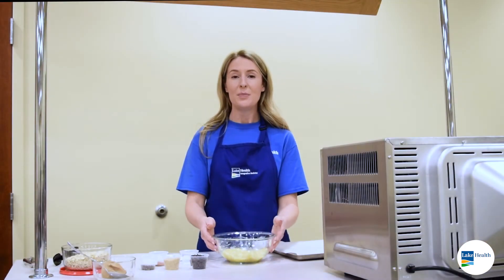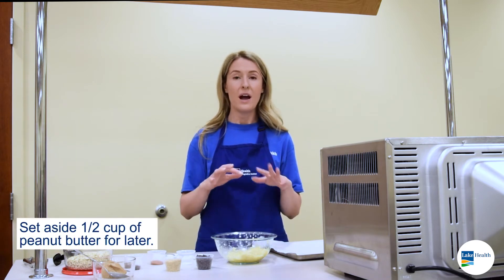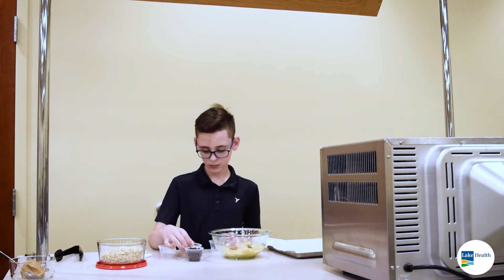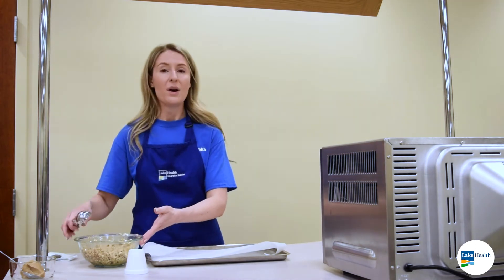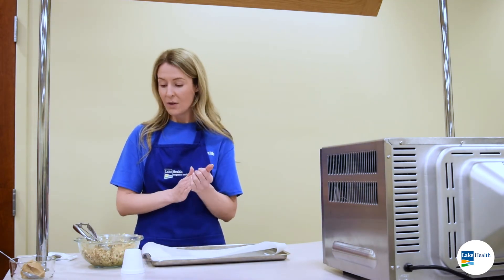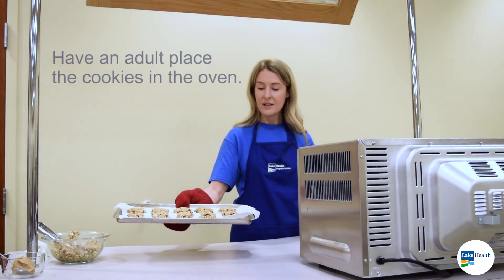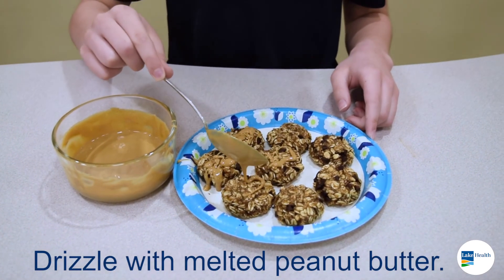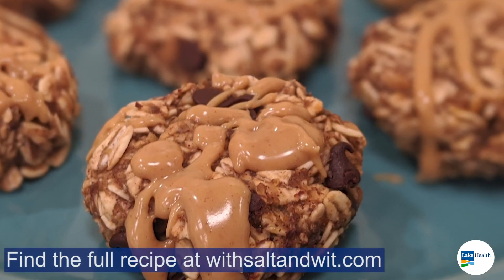Cooking with Kids Breakfast Cookies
Are you looking for a healthy and delicious breakfast to enjoy at home or on the go? These Banana Peanut Butter Breakfast Cookies are ready in 15 minutes and are fun and easy to make.